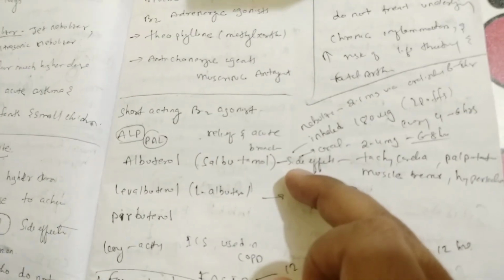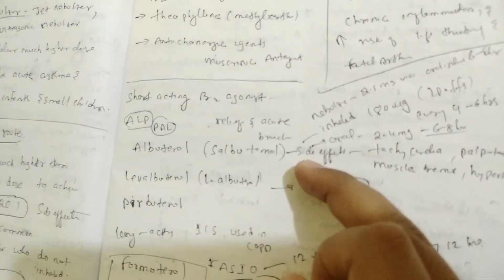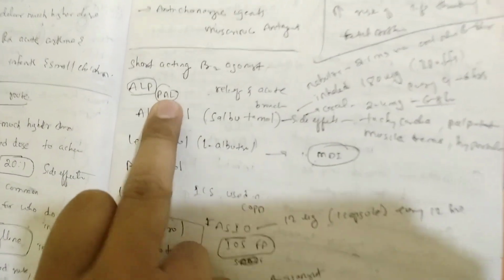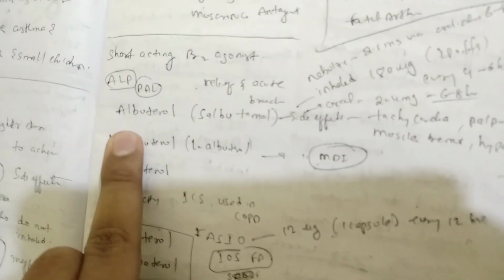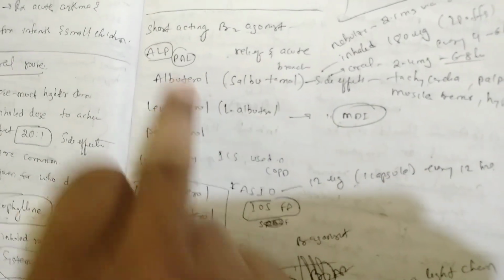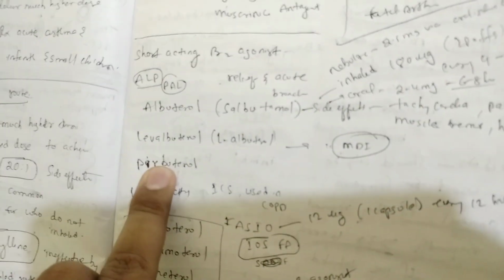how to use inhalers //asthma patients inhalers//salbutamol /albuterol inhalers#asthmatreatment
my Instagram (personal)